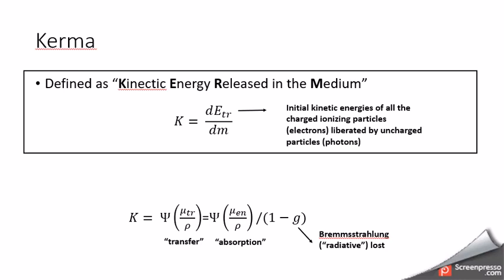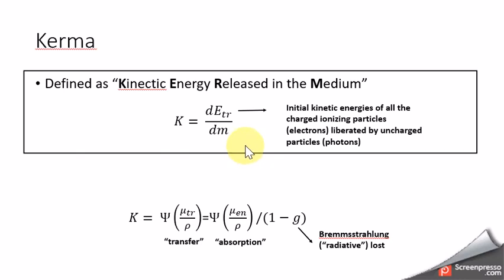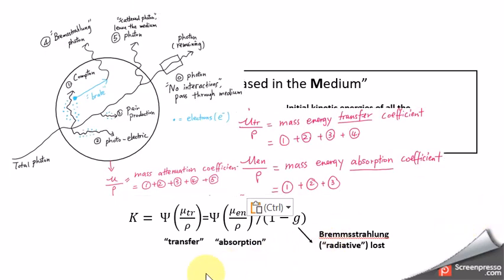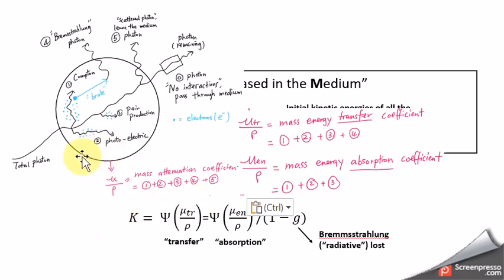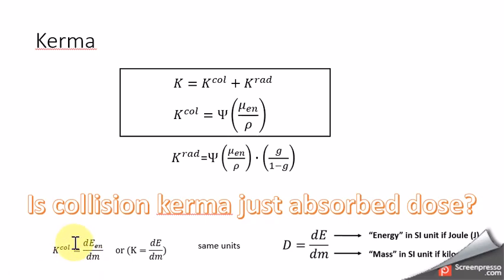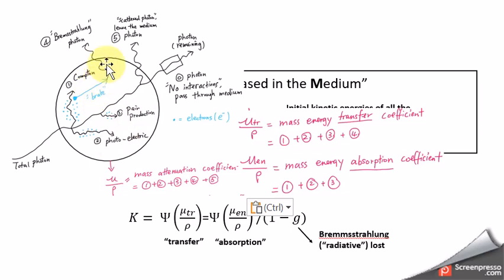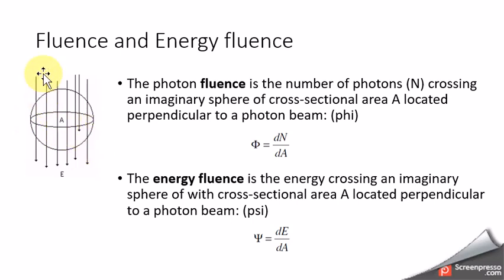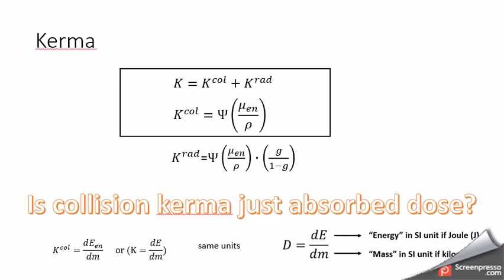1.4 - Kerma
Discuss concept of Kerma